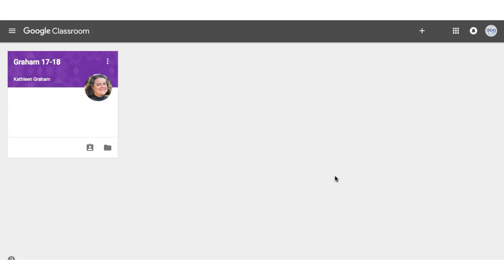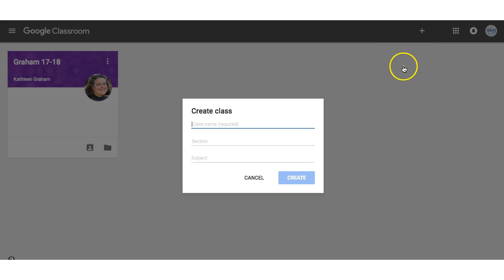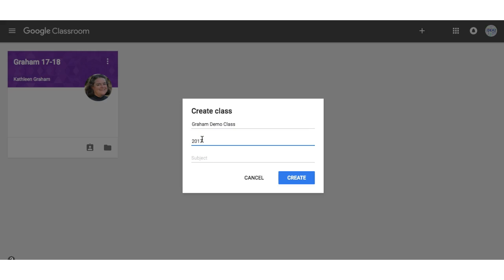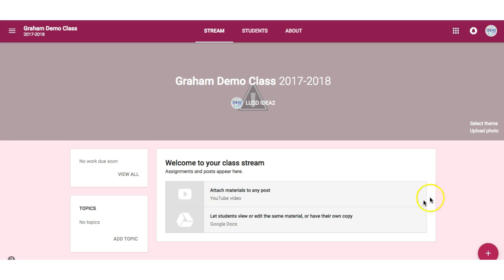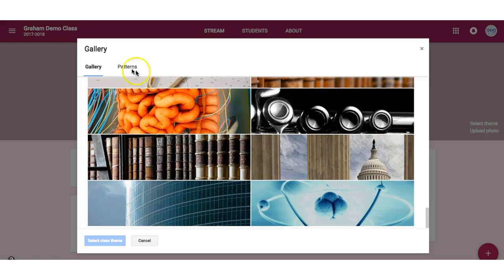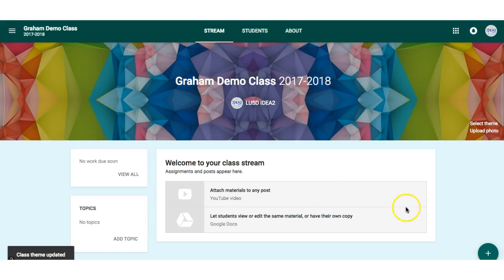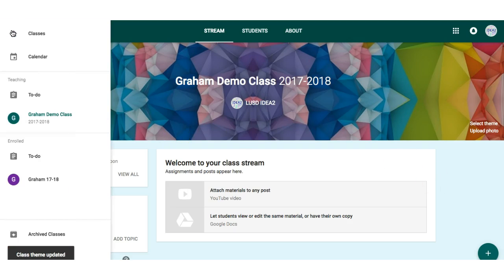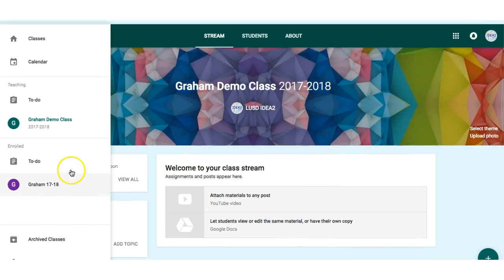Create a Google Classroom UPDATE 9/2017